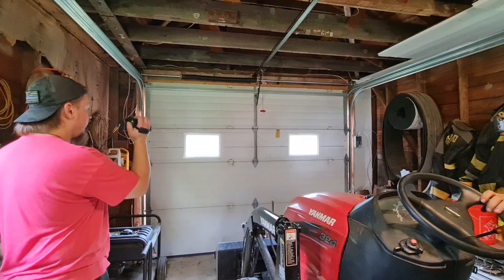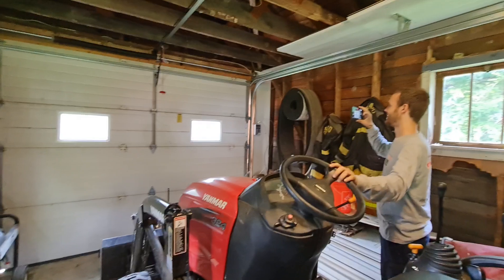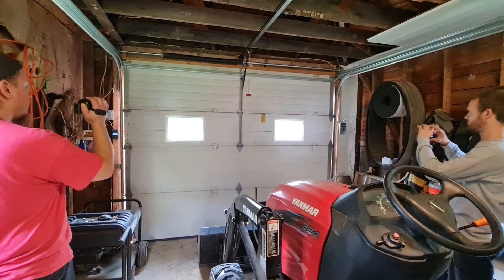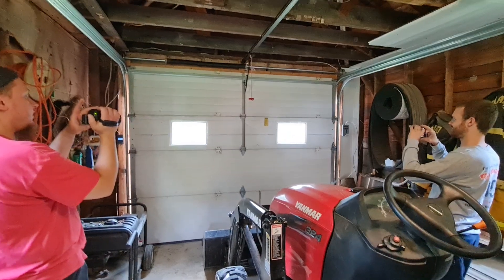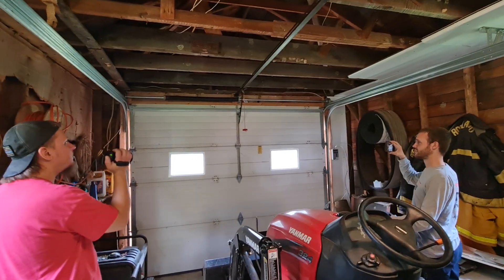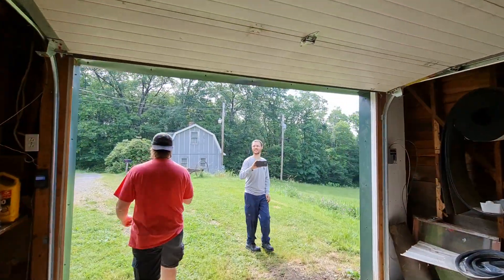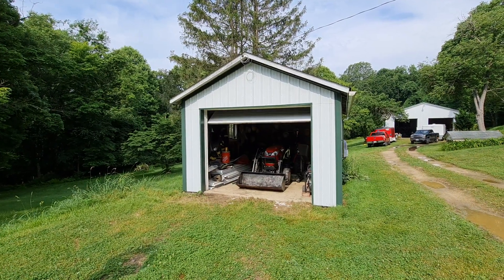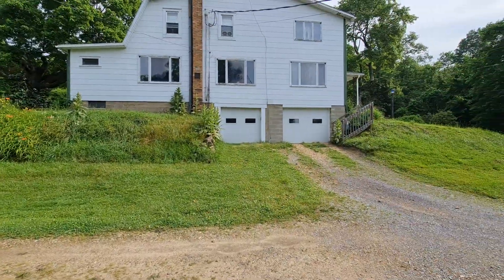RGDMan's Overhead Door 591 with 8550RGD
A bit better shot of the door that replaced the one I "mowed down".  This was the day we left.